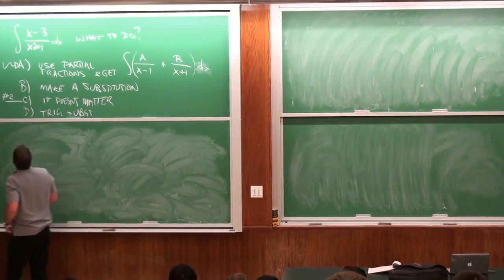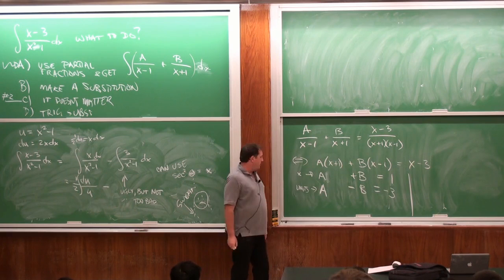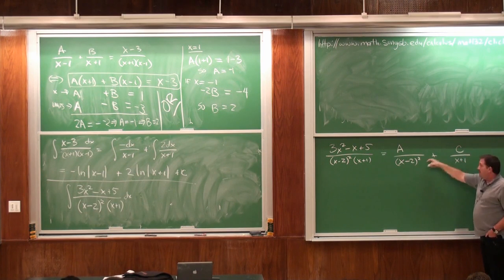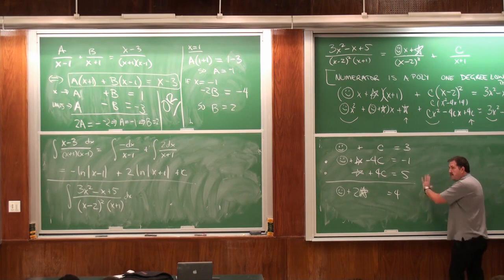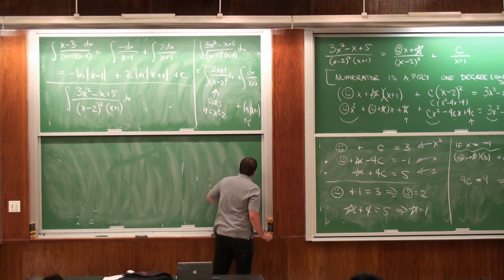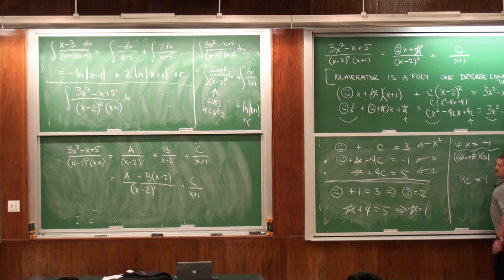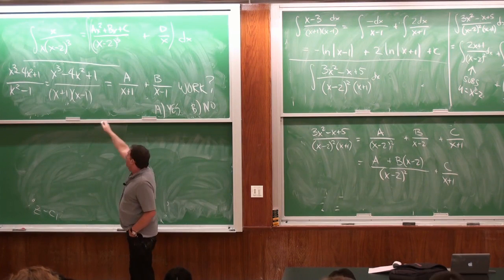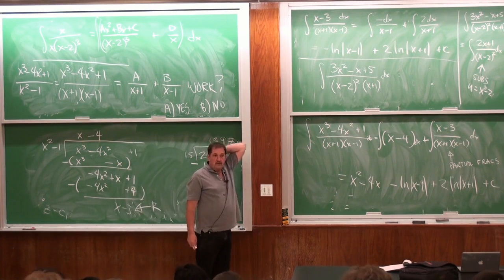MAT132 Lec 8 2011 09 19 Partial Fractions SUNY Stony Brook